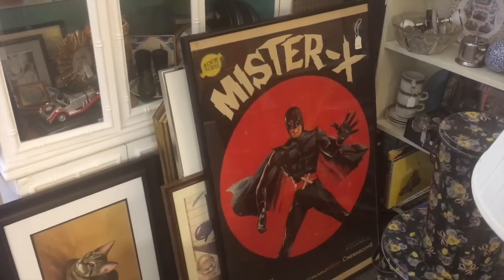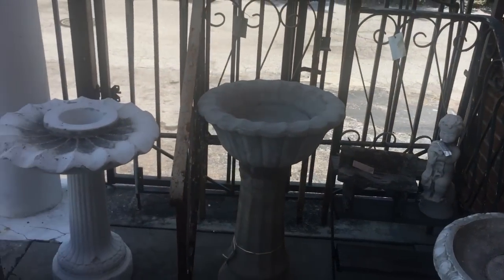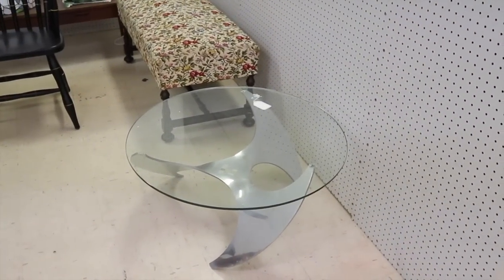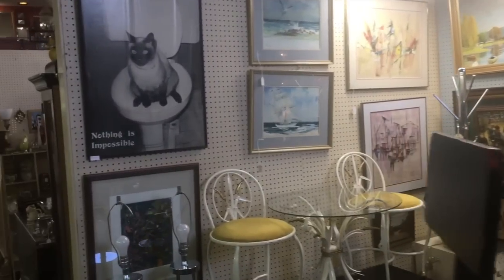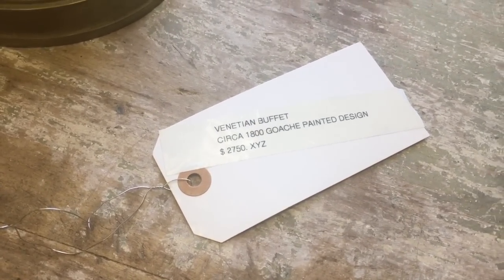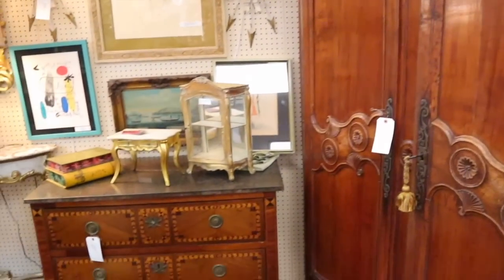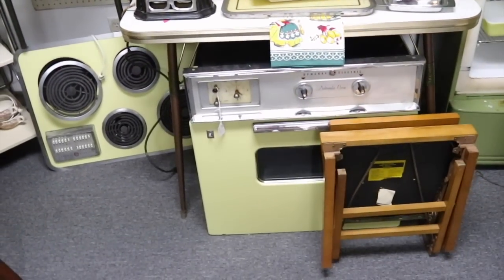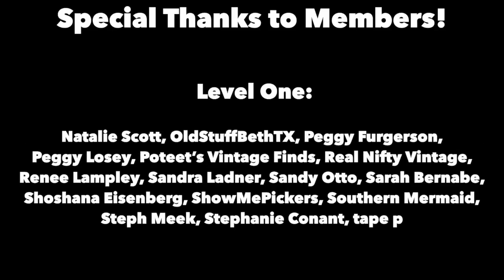FUN FLORIDA RESELLING! | ANTIQUE GALLERIES MALL | VINTAGE FIRSTS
RENAISSANCE REVIVAL TO 70'S RETRO | ANTIQUE TOWN DESTINATION MALL

America's biggest beach town is also Florida's leading antique destination, and this converted 1960s bank building is part of the reason why! Antique Galleries of St. Petersburg is a new stop with great old things, just blocks from the town's Grand Central Antique District.

Today we discover why these galleries are distinctly different than the other antique shops in town. From the gated colonnade filled with patio concrete and garden iron to the corner gallery of Italian painted furniture, this is an antique and vintage mall far beyond the ordinary.

Do designer names float your boat? We learn why Jascha Brodjo changed his name, who created the scarce first Earth Day poster and when a German sculptor created a dynamic propellor shaped table. A candy jar from outer space by a famed ex-Blenko designer catches our eye for a moment...but then there were cute puppies to distract us!

The 1970s? They're well represented in a space full of mid-century kitsch and vibrant colors. The 1870s? A gallery full of Italian Renaissance Revival painted furniture is a stunning and different discovery. The 1770s? They have that too...this is one very complete antique pavilion, so much so that we'll have to come back soon to see the second story galleries!

Here's a few of the other things we find on our first pass through this exciting antique center:

☀️  Bitcoin: 3JGh9AZXex7ZX7inhVCHFW5KemjWhi8DkK